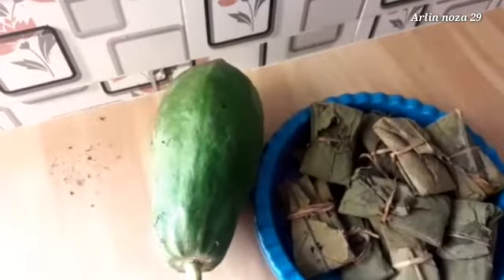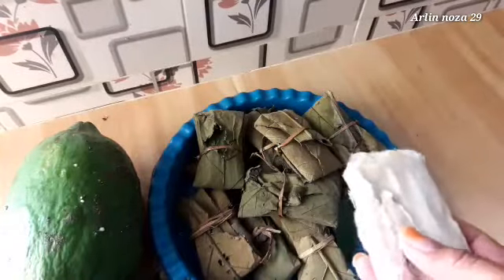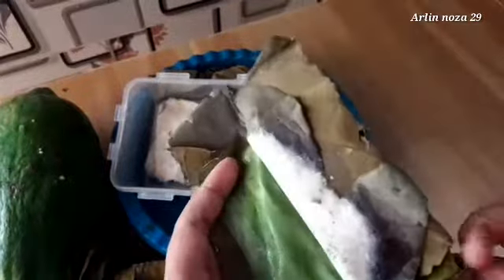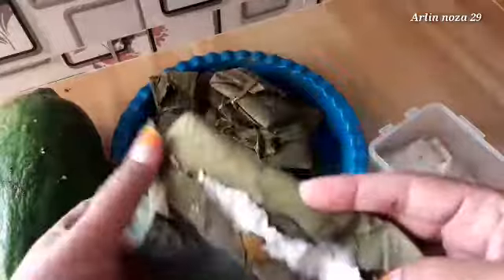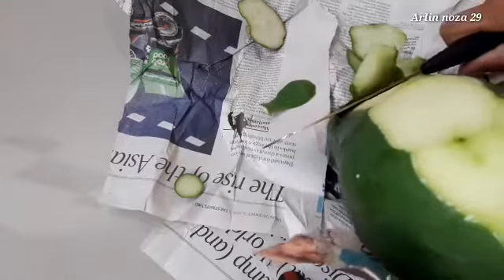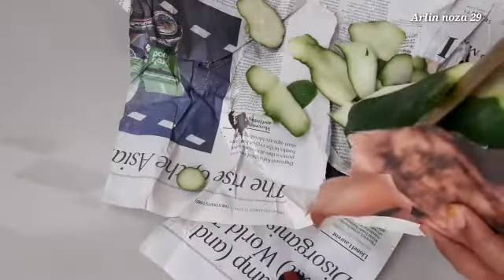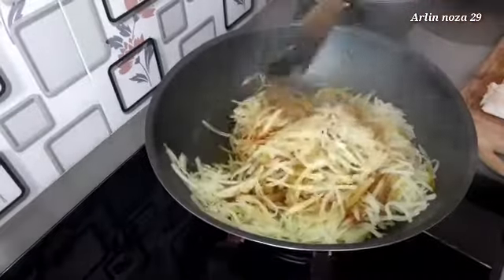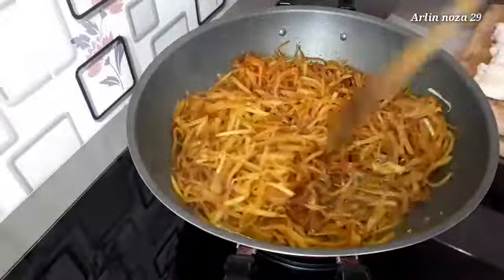TEMPE GEMBUS DAN PEPAYA DENGAN BUMBU SEDERHANA || DI JAMIN RASANYA ISTIMEWA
tempe gembus dan pepaya
dengan bumbu sederhana
dijamin rasa istimewa
Masakan kampung